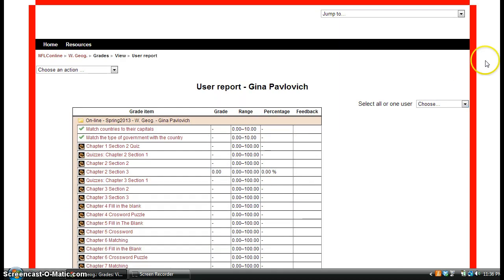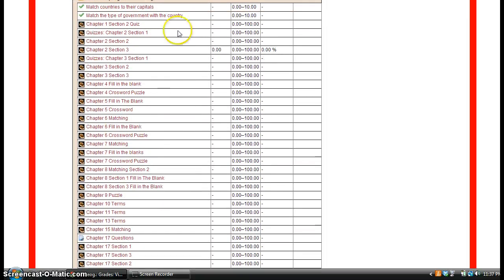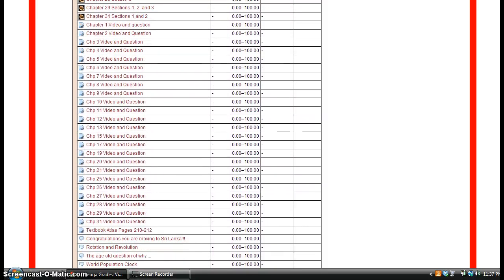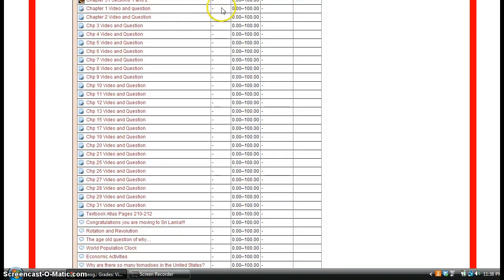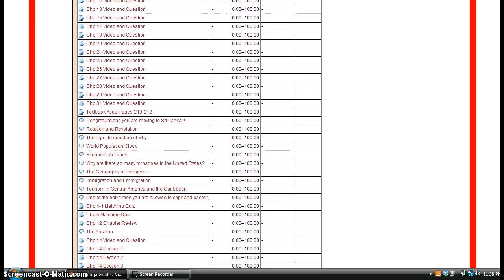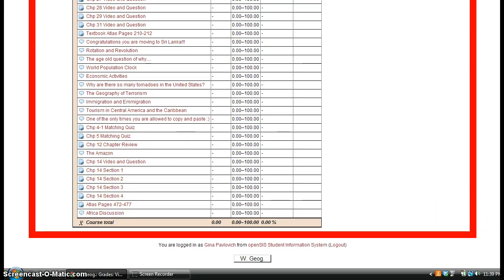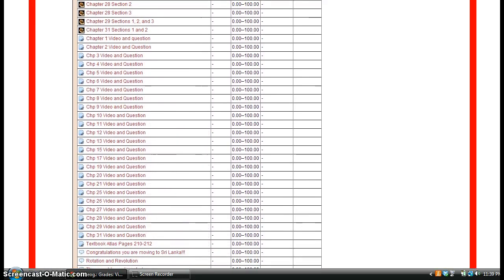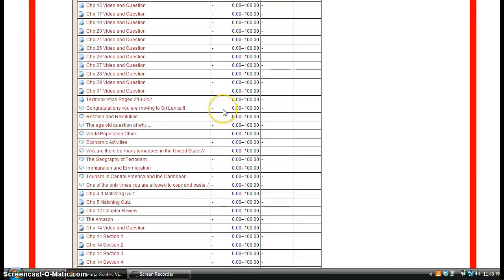Grade Sheet NFLC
How to see your grades